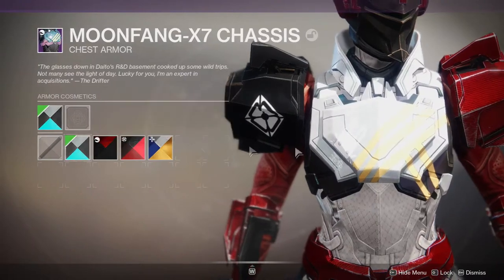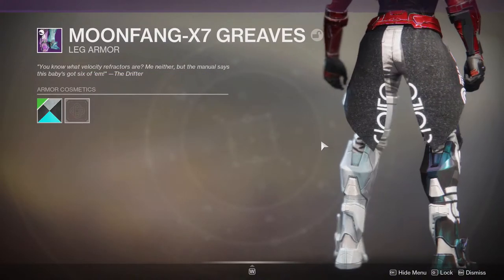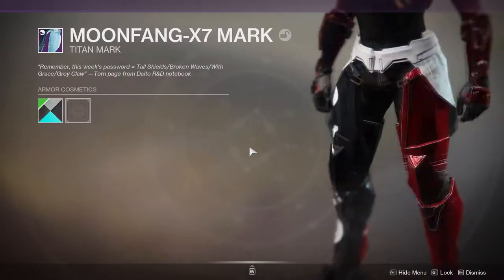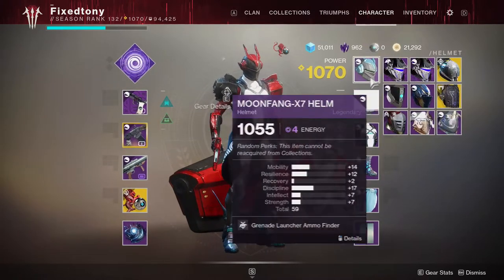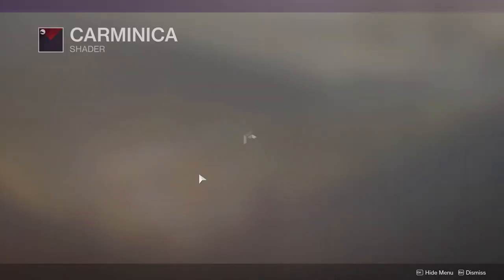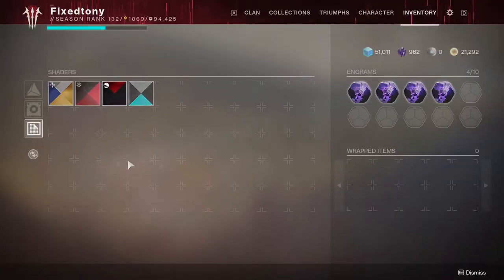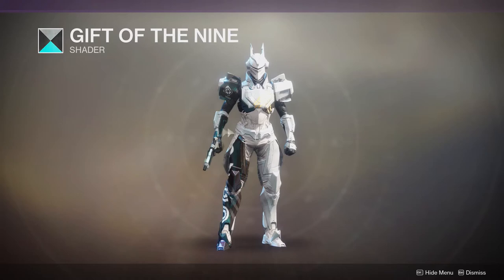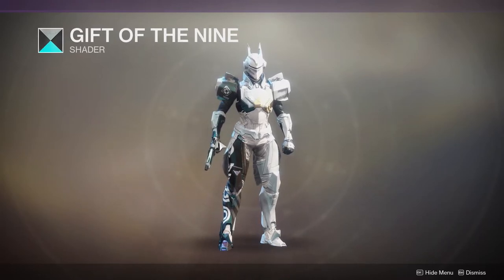Prophecy Titan Armor Review | Destiny 2: Season of the Arrivals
In this video we look at the New dungeon armor for the titans and the returning armor from trials of the nine and to me the titans wins this! Let me know what your thoughts are on the armor from the dungeon in the comments below.